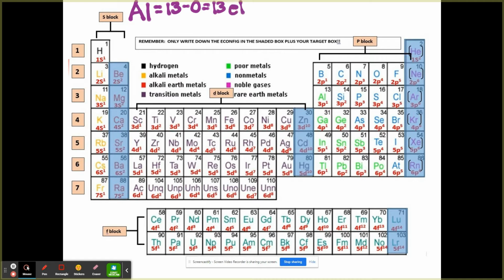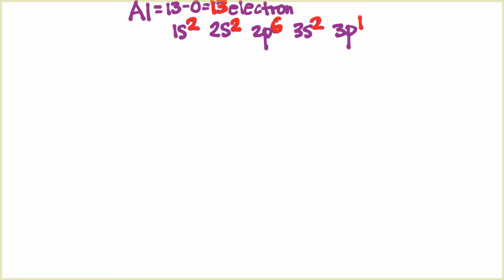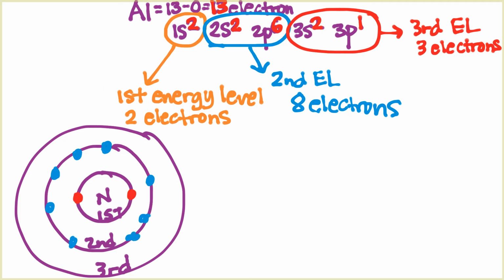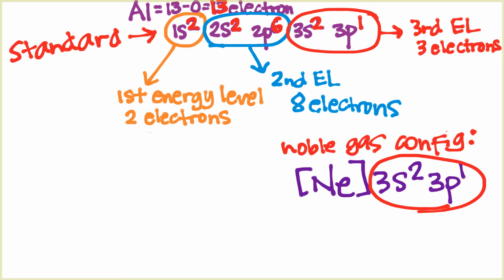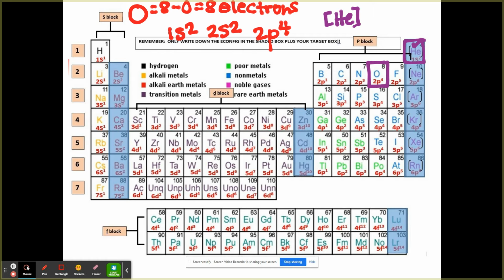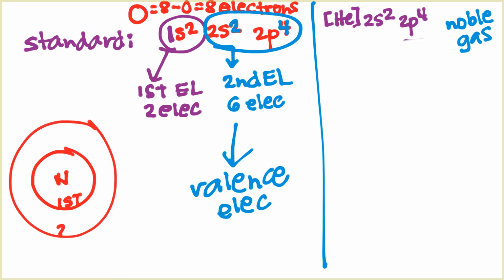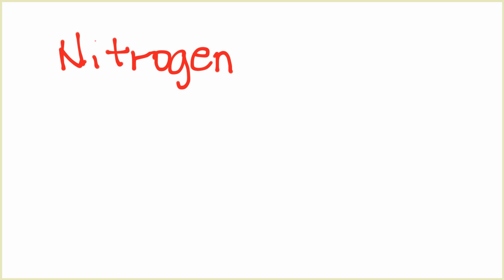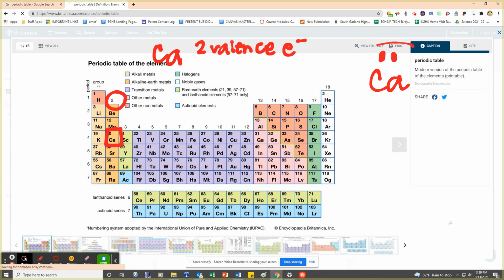Drawing the Bohr Model and Lewis dot diagram from electron Configuration